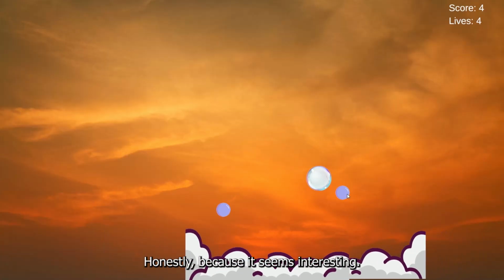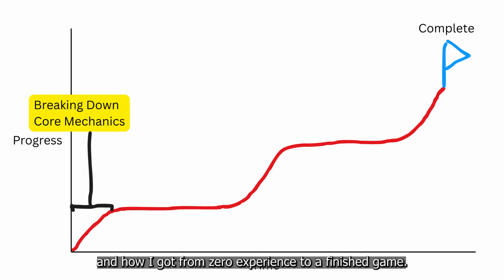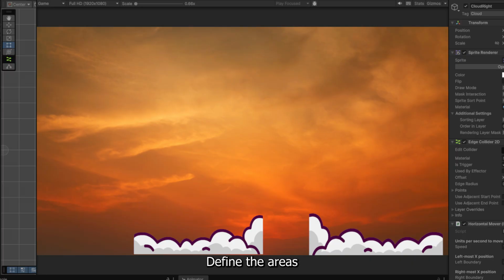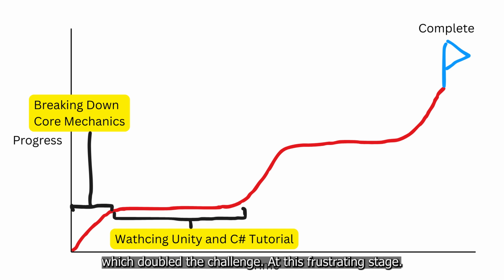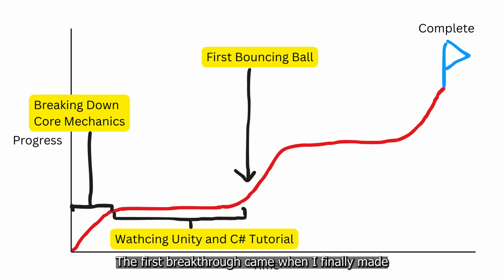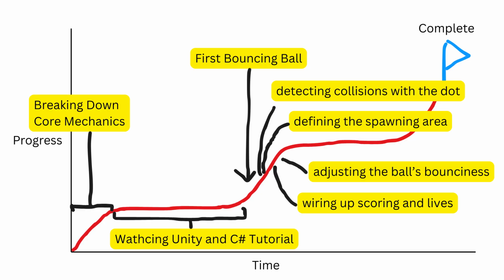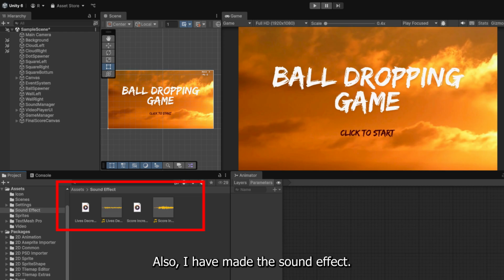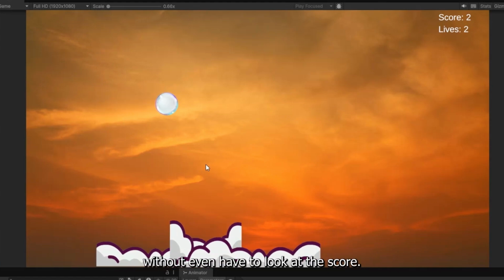[Devlog] My FIRST Unity Game — From Zero to “It Actually Works!”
🎮 Making My First Game Using Unity | Devlog Journey

This is the story of how I built my very first game in Unity, starting with zero experience. From breaking down simple mechanics to struggling with C# and Unity basics, all the way to finally having a playable game—it’s been a rollercoaster!

In this devlog, I’ll take you through:
✨ The core idea – one button, bouncing ball, clouds, and gravity
✨ How I broke the game down step by step
✨ The milestone moment when the ball first bounced
✨ Adding sound effects I recorded myself on a virtual piano
✨ The biggest challenge: start & end scenes and GameManager bugs
✨ Uploading to itch.io

🌟 Why Watch?

If you’ve ever wondered what it’s like to go from absolute beginner to finishing your first Unity project, this devlog shows the real ups and downs of the journey.

✔️ Drop a comment with your feedback or ideas for my next project!